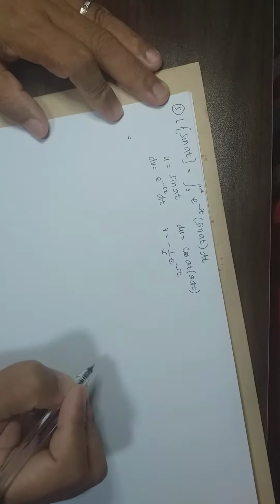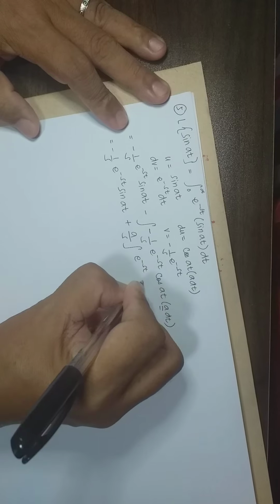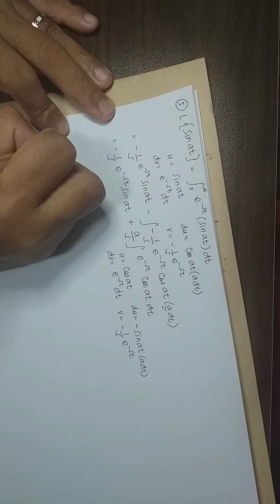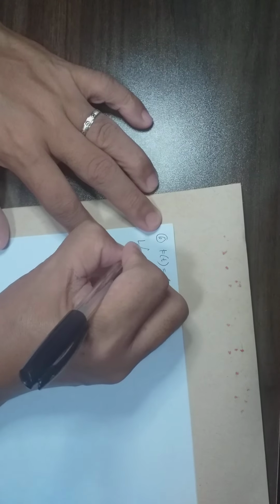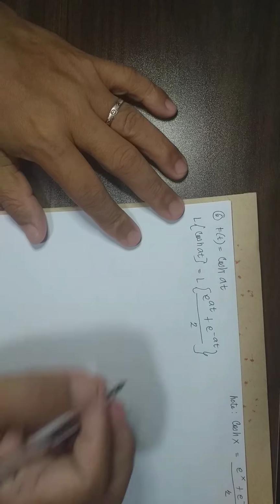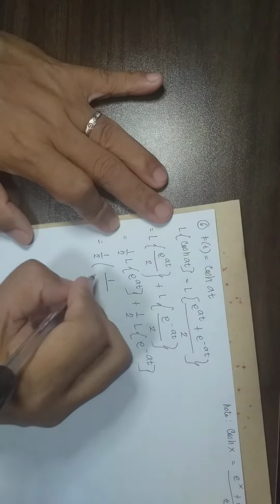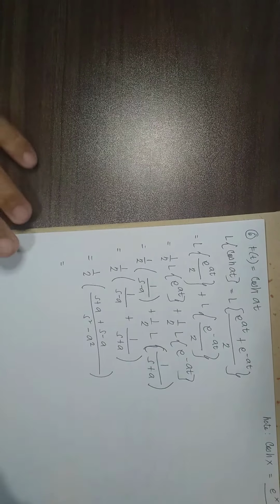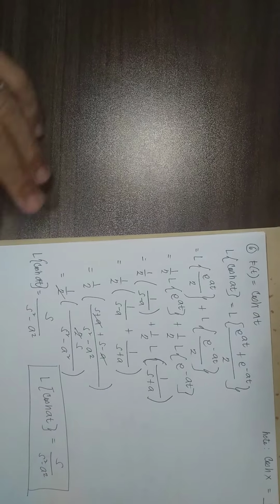cont'n LaPlace of Elementary Function